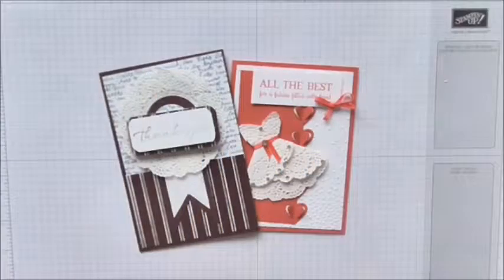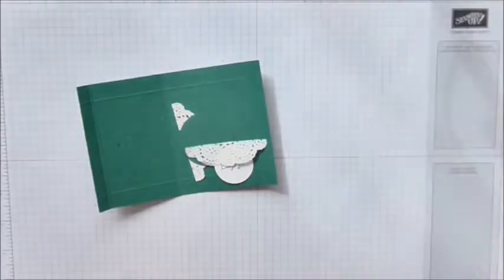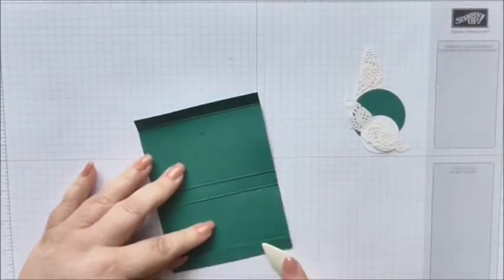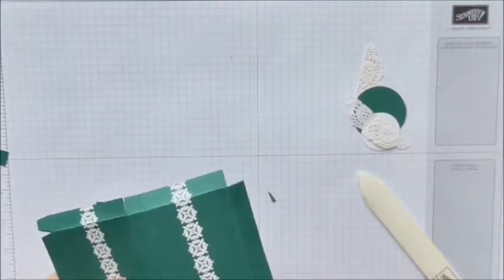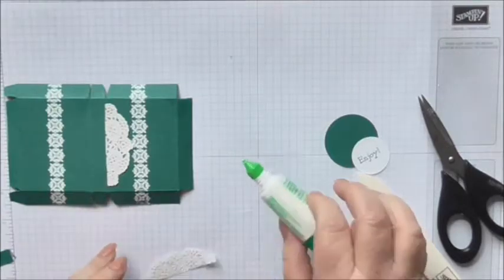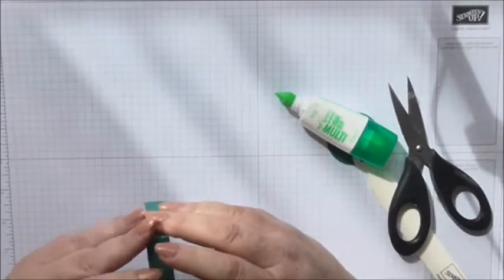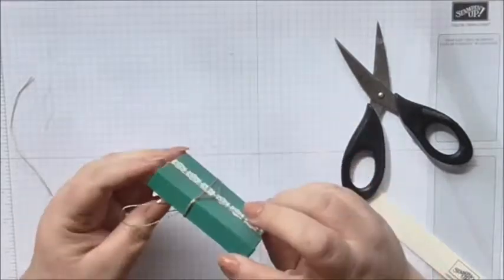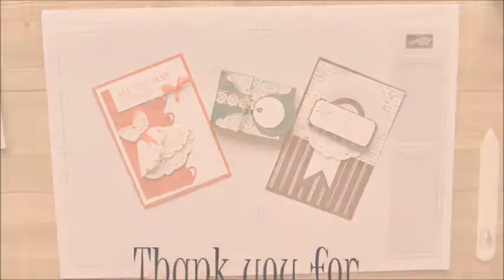Doily Day #3 Tiny Embossed Gift Box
Join me in making this cute tiny gift box with lacy heat embossing detail. This is a scrap project using a piece of left over card stock and scraps of doily from Day #1